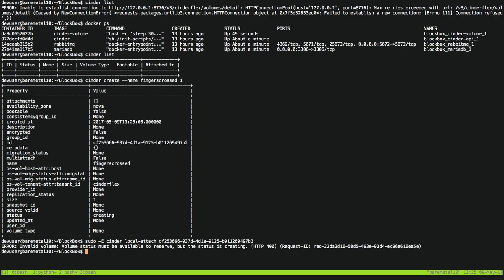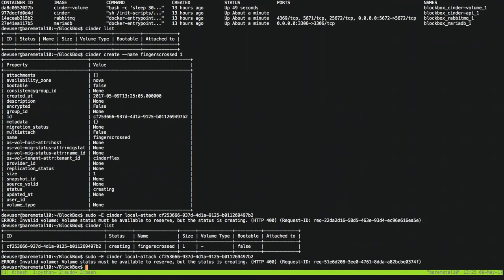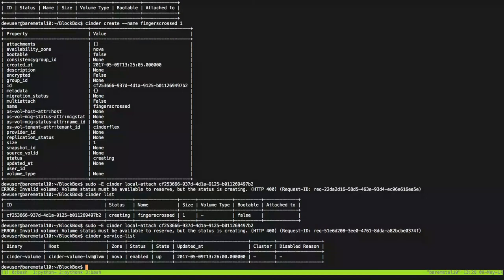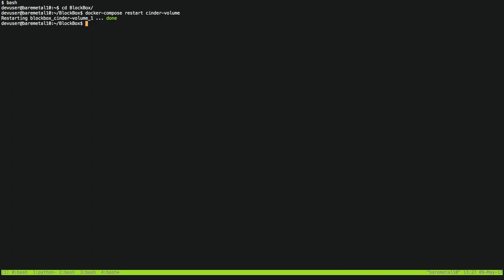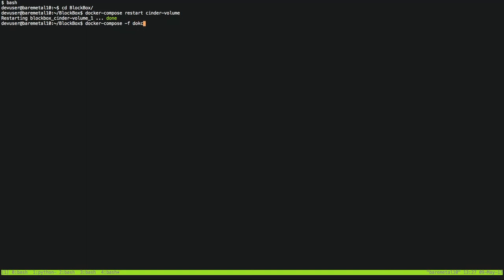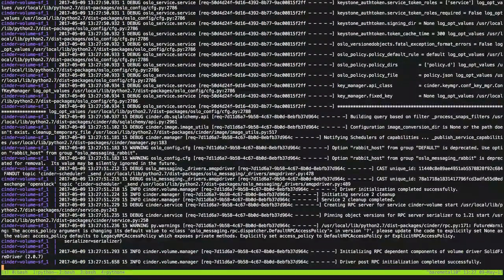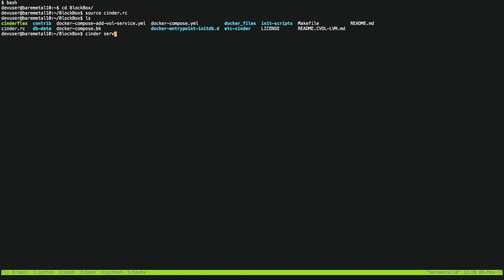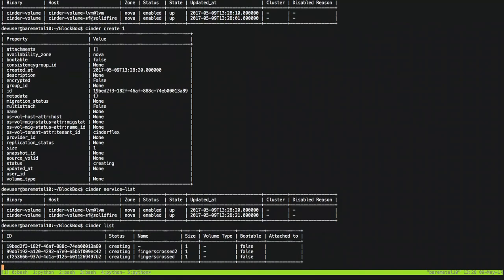Deploying Cinder as a Stand-Alone Service Using Containers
Kendall and John will deploy Cinder as an independent service using Docker and show how easy it is to use it as a standalone service. Best of all, they will show you how you can leverage the maturity and vast number of backends provided by Cinder as a Kubernetes FlexVolume plugin.